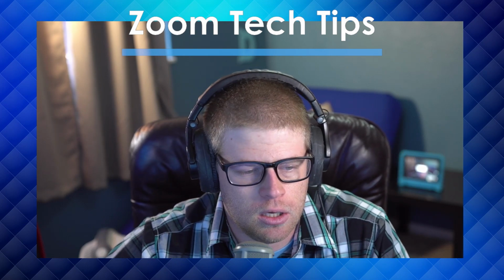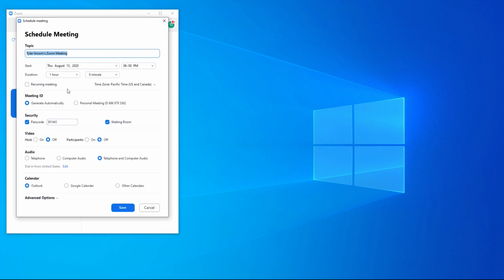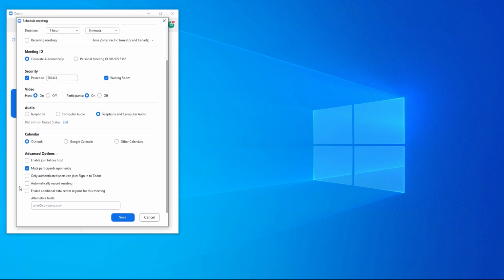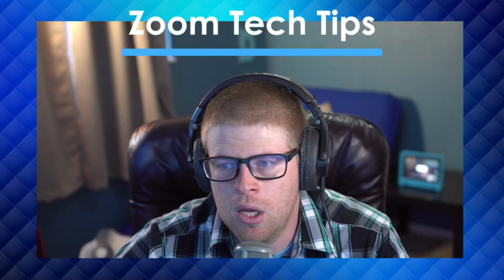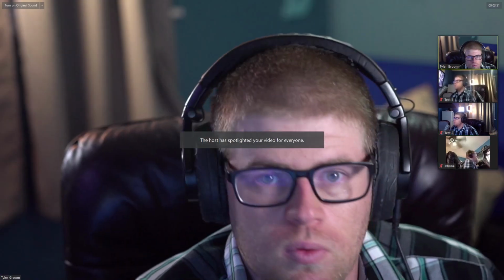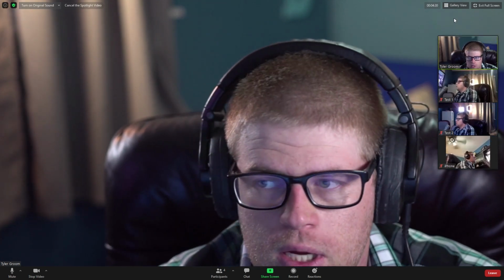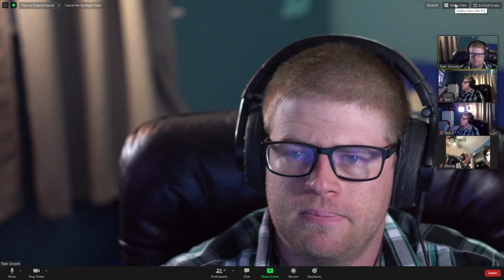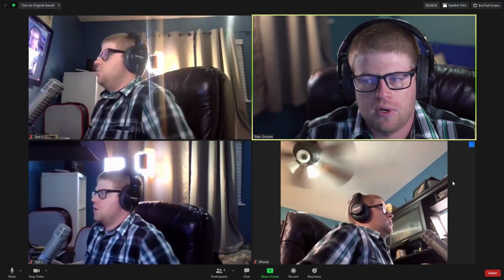Zoom Tutorial - Spotlight, Pin and Mute on Entry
Just a little zoom tutorial about spotlighting, mute on entry, and pinning.